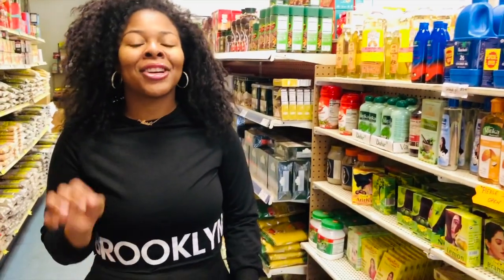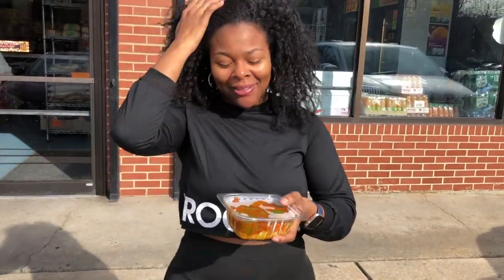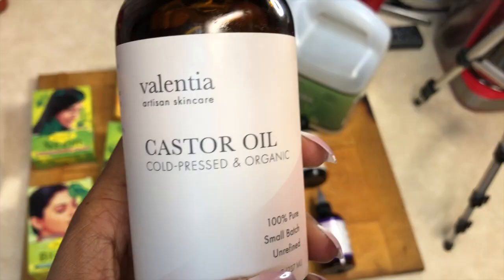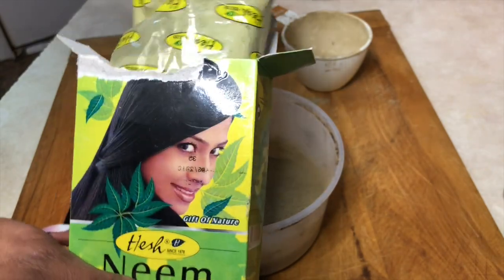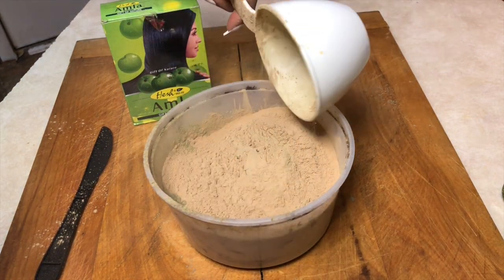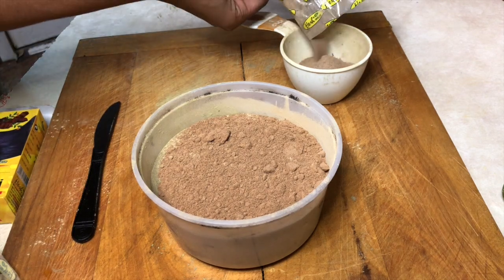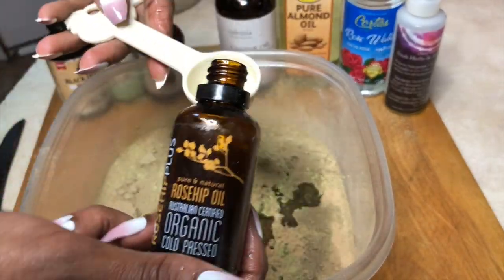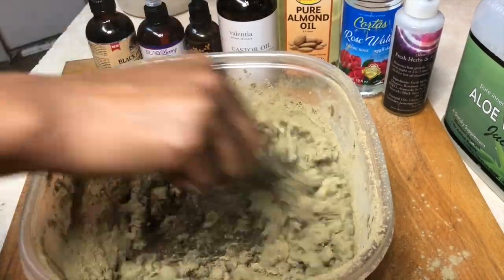Grow LONG, THICK, FULL Natural Hair | Ayurvedic OVERNIGHT Clay Mask | PART 1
PART 1: Collect Your Tools and Assemble The Mask

Want to grow long, thick, full natural hair? This DIY Ayurvedic Overnight Clay Mask is the TRUTH! It has helped me repair my transitioned hair to long, thick and full natural hair. The Ayurvedic overnight clay mask penetrates the damaged hair strain and helps repair from with in. I use this TWICE a month. I added oils that also work best for my hair.

Ayurveda also know as Mother of All Healing. For centuries, this traditional Hindu system of medicine, which is based on the idea of balance in bodily systems and uses diet, herbal treatment, and yogic breathing.

After you make your Ayurvedic Overnight Clay Mask, allow the mixture to sit (the longer the better) I go for 24 hours.

Oils:

Castor Oil
Pure almond Oil
Argan Oil
Rose-hip seed oil
Rose Water

I want your thoughts, opinions and advice. What videos would you like to see on my channel next?

Fun Facts about ya girl

                                                                       Age: 25
                                                                  Hair type: 3c
                                                                  Reside: Phila.

Category: Natural Hair Care | How To & Style